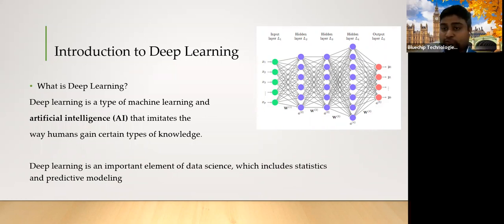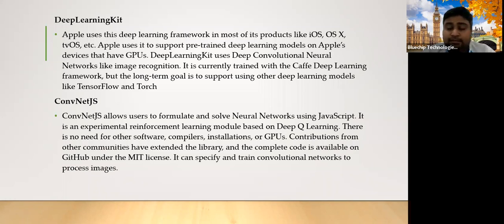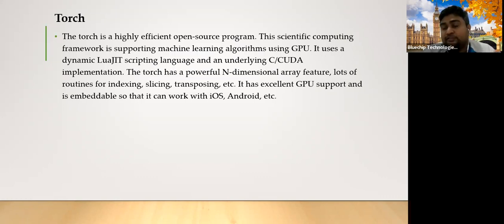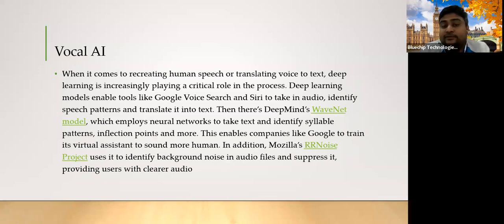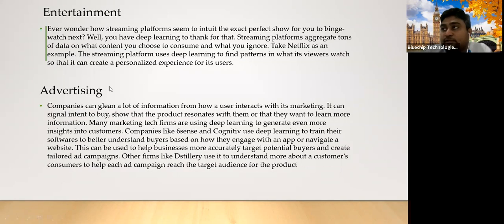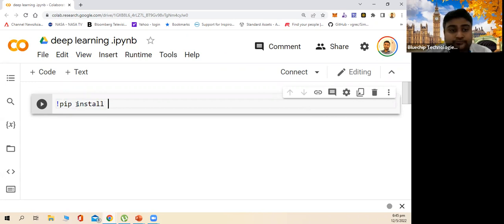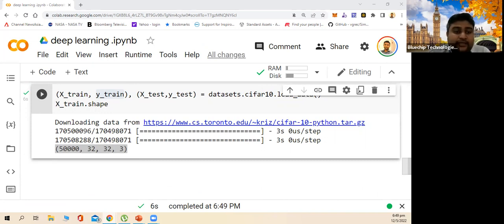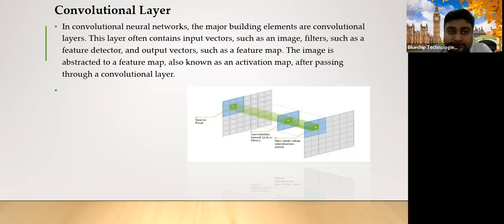Deep learning and AI - Masterclass